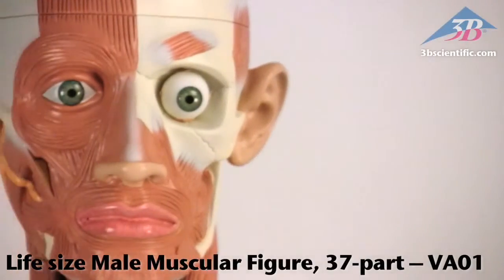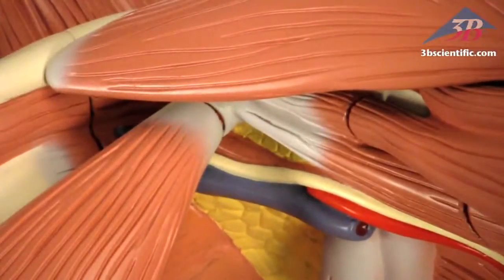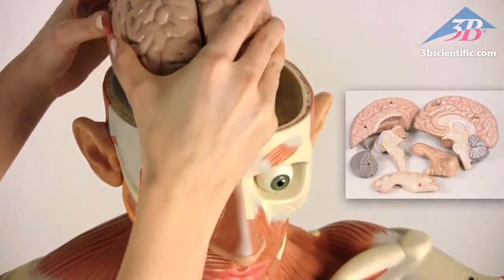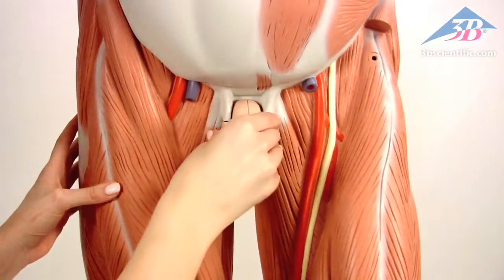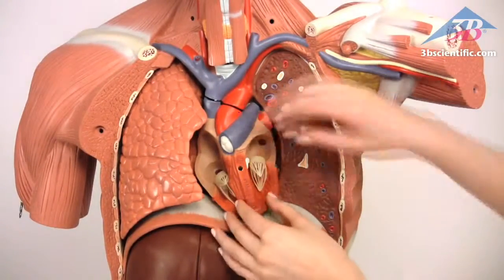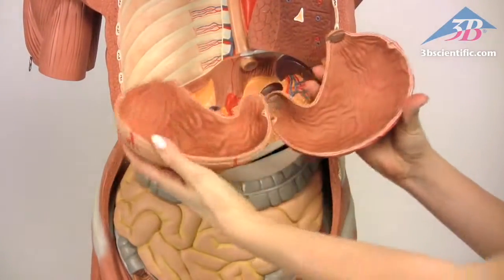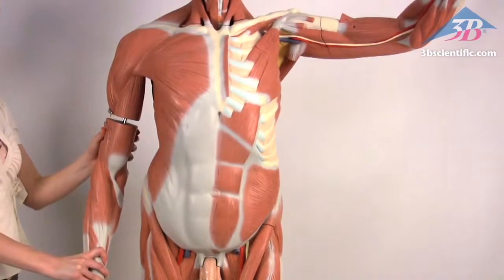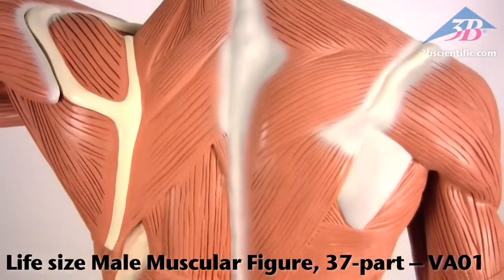Figure musculaire masculine VA01 37 parties 3B Scientific (english)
Découvrez l'anatomie musculaire chez l'homme grâce au grand modèle VA01 en 37 parties de 3B Scientific. Très réaliste.